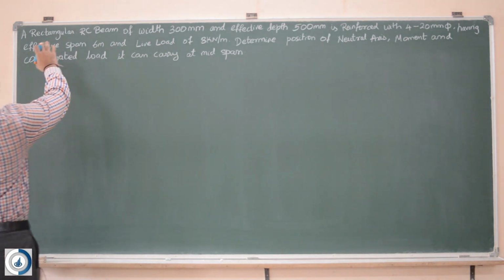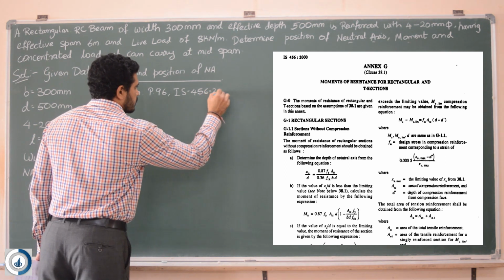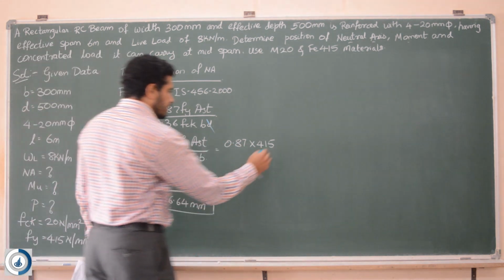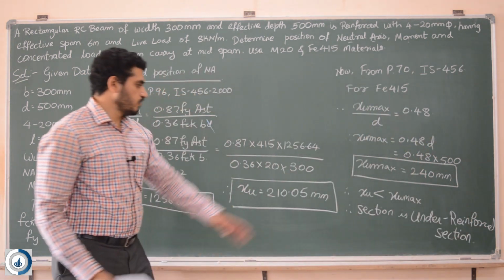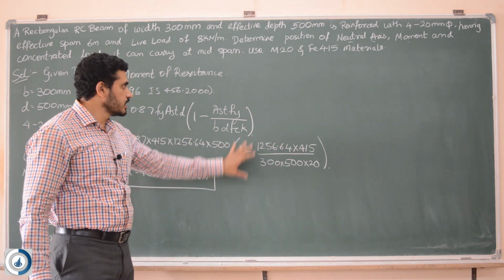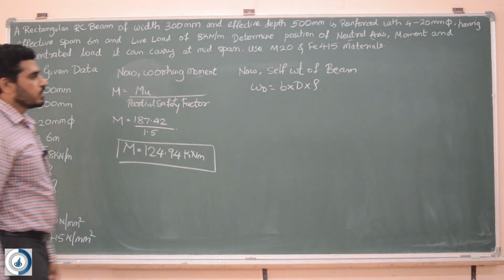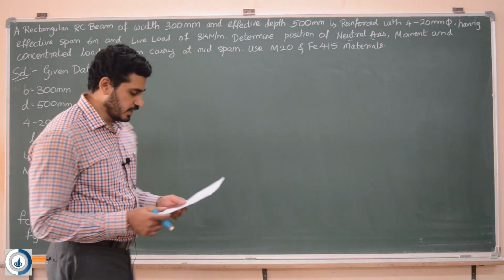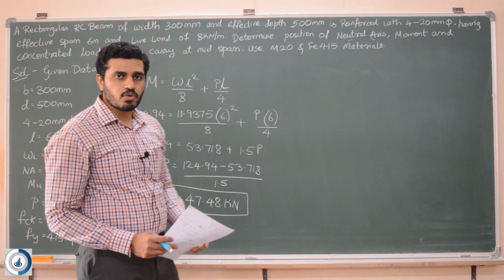How to Locate Neutral Axis Depth | Analysis of Singly Reinforced Beam | To find Concentrated load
This is the type 5 analysis problem in singly reinforced beam, in this type of analysis of singly reinforced beam by limit state method, position of neutral axis, moment of resistance of the section and point load or concentrated load the beam can carry if it is acting on mid span, detailed analysis has been discussed using IS 456-2000 and one will be able to solve easily or analyze singly reinforced without any problems.

Limit State Design of Reinforced Concrete Design by B.C.Punmia Reinforced Concrete Design: IS:456-2000 Principles and Practice Illustrated Design of Reinforced Concrete Buildings